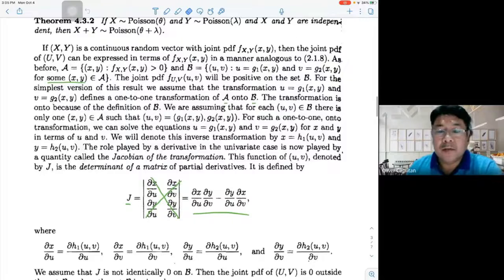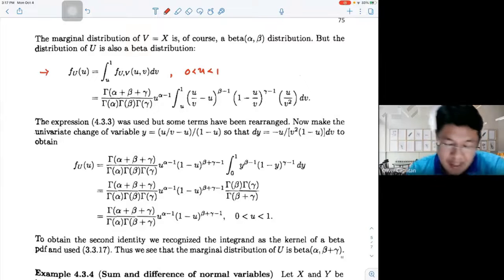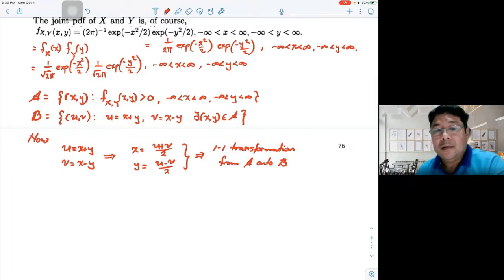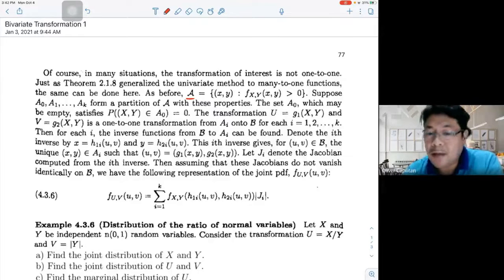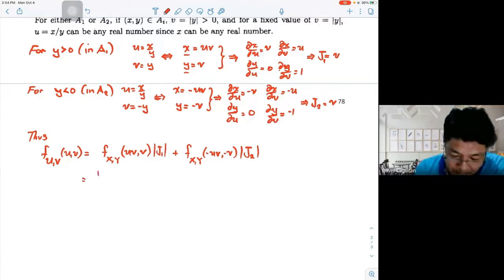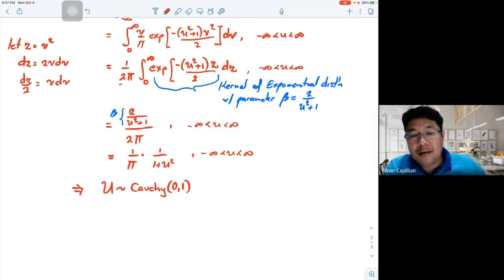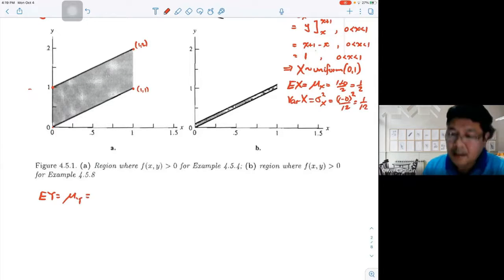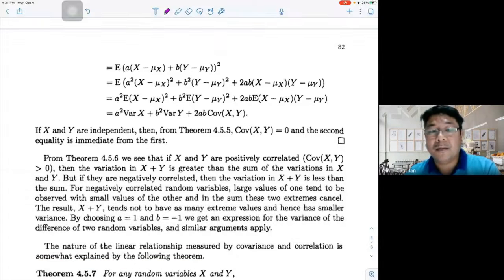STAT 331 10 04 21